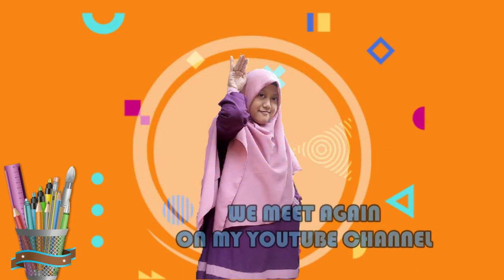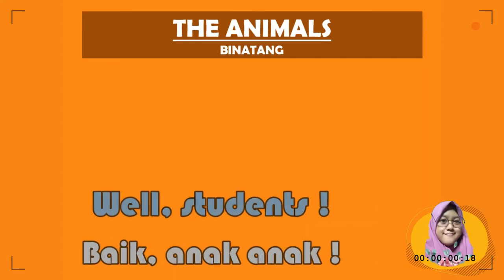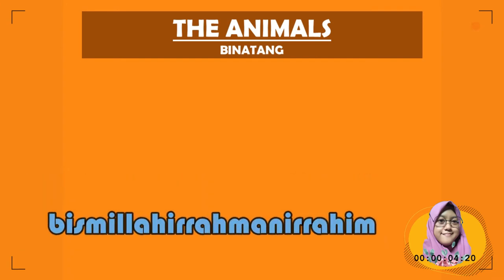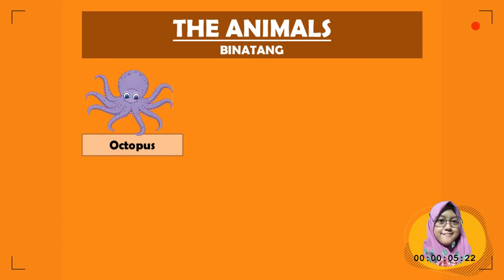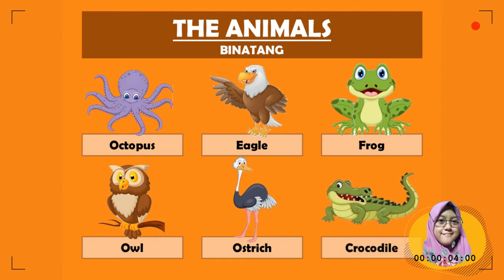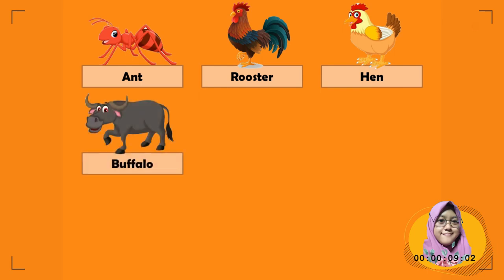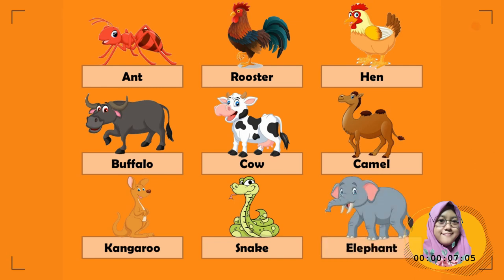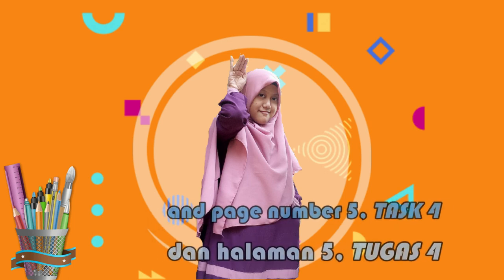THE ANIMALS part 2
Assalamualaikum warohmatulahi wabarokatuh

Sebelumnya, Miss Nurul minta maaf yah karena terlambat memberikan materi ini dan juga suara Miss Nurul agak bindeng karena sedang pilek. Tapi alhamdulillah akhirnya selesai juga video ini saya buat. Nah, anak anak kita masih belajar tentang ANIMALS melanjutkan yang minggu lalu supaya anak anak lebih tahu banyak binatang dalam bahasa inggris. Kenapa sih kita harus tahu nama binatang dalam bahasa inggris? Iya karena agar kita lebih tahu bahwa binatang itu buanyak dan binatang juga merupakan ciptaan Allah SWT, kita harus mencintai juga ciptaan Allah yang lain selain manusia yaitu binatang. Nah kenapa juga harus tahu dalam bahasa inggris? Supaya kita bisa menguasai bahasa asing agar seperti Sultan Muhammad Al-Fatih yang menguasai 7 bahasa sekaligus dan memimpin dunia Islam. Nanti pasti Allah sayang dan bisa masuk syurga. Dihafalkan, dilafalkan dan dikerjakan latihan soalnya yah anak anak :)